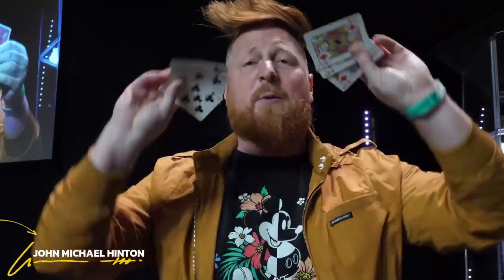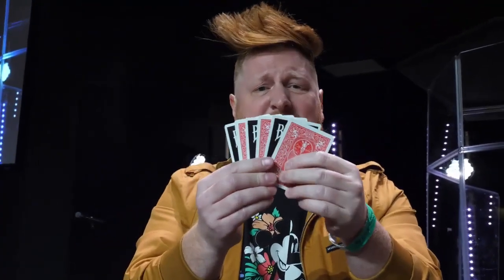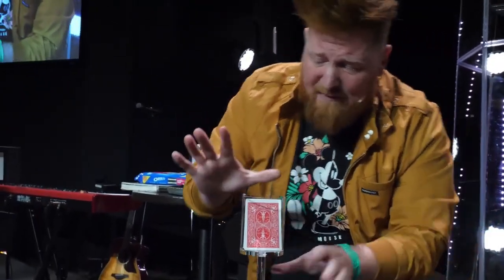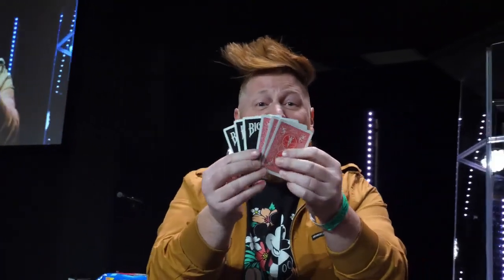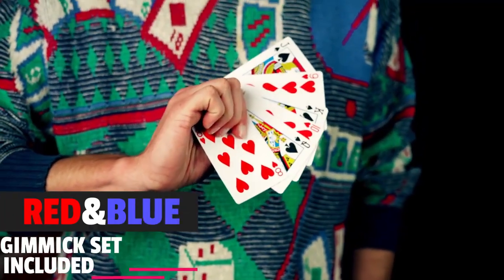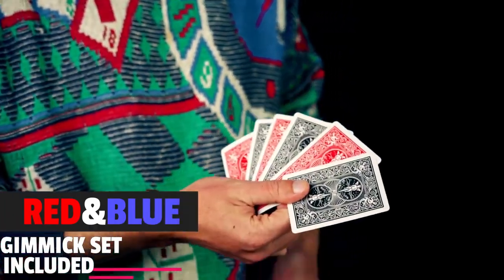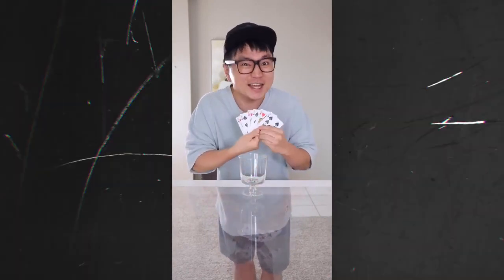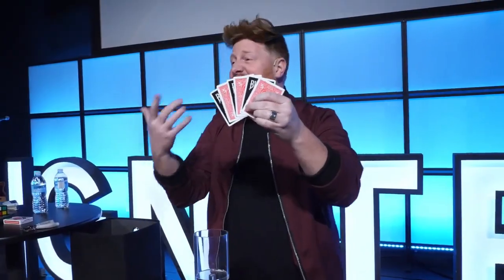POW Perfect Oil & Water by Erik Casey & John Michael Hinton